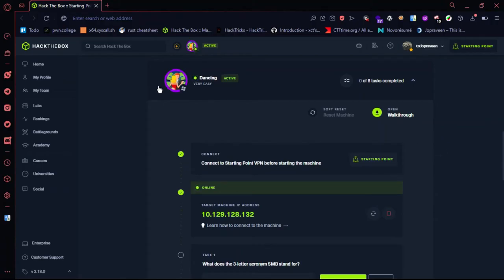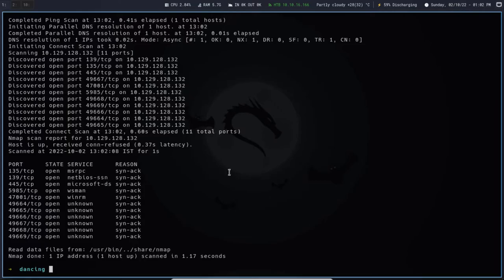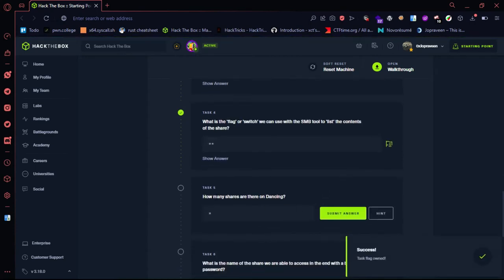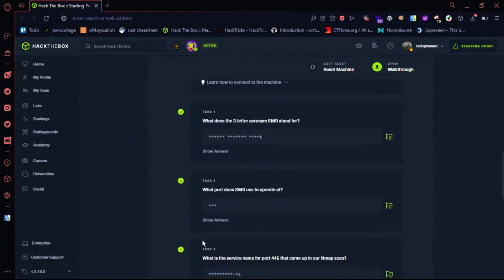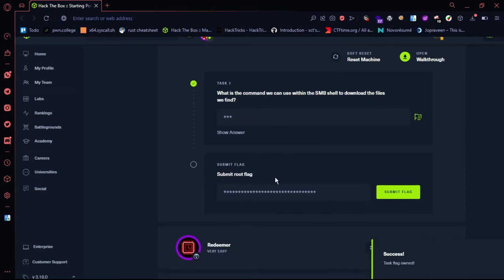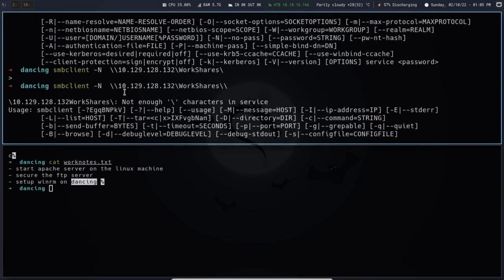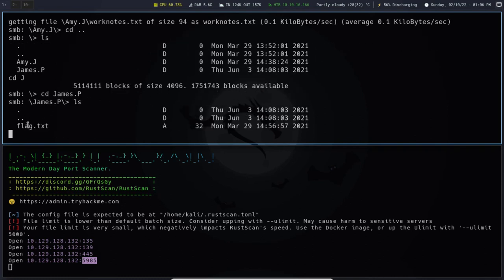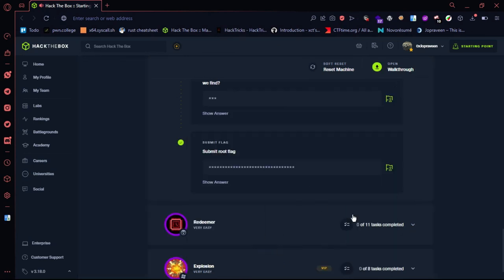dancing htb writeup | Hackthebox writeups tamil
⚡️In this video we are going to solve dancing from hackthebox⚡️

-=[😼Keywords to hack YouTube Algorithm]=-